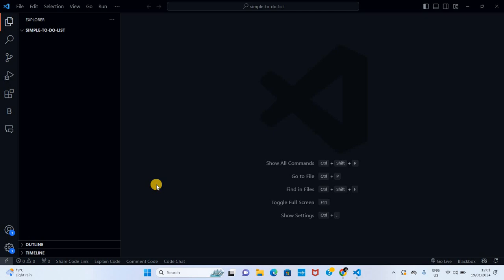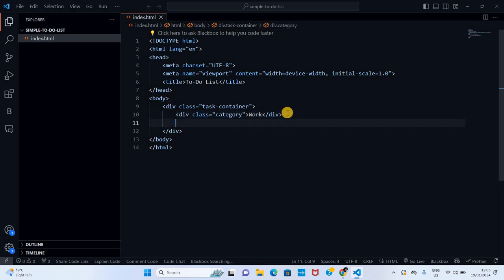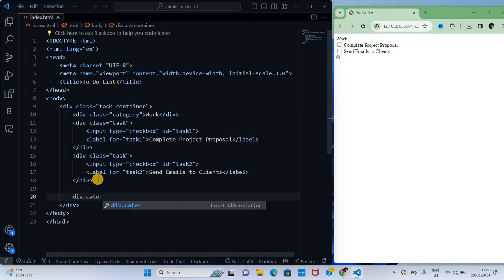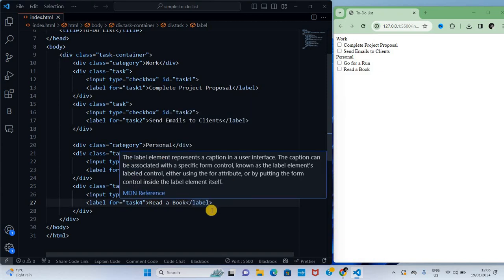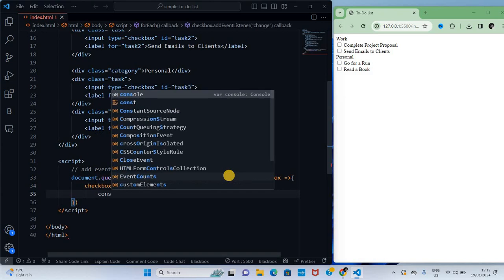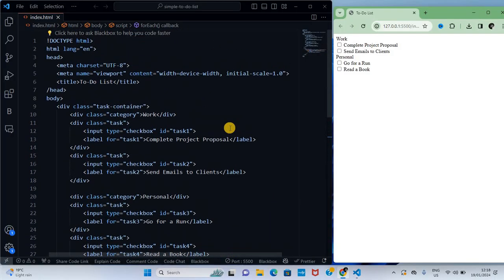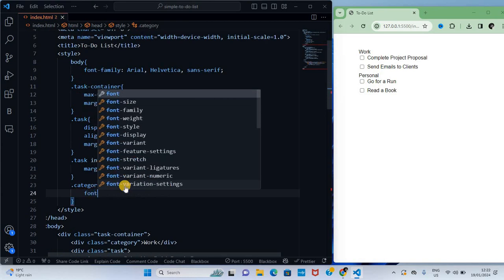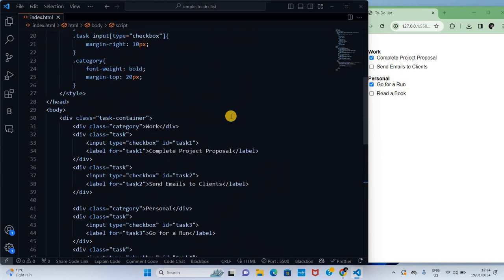Simple To Do List Tutorial: JavaScript Practice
In this video, we'll guide you through creating a practical and efficient to-do list using JavaScript. Whether you're a beginner or have some coding experience, this tutorial is perfect for honing your JavaScript skills. By the end of this tutorial, you'll have a simple checkbox to-do list that you can customize to suit your needs.

Let's be Social Media Besties